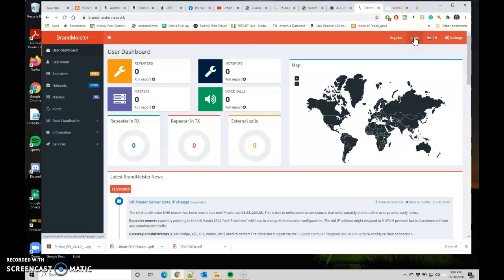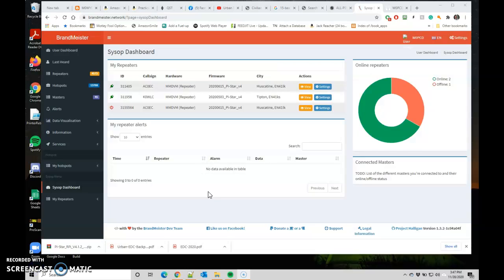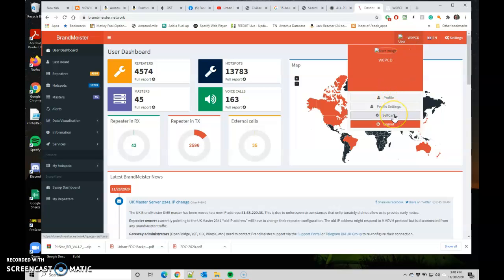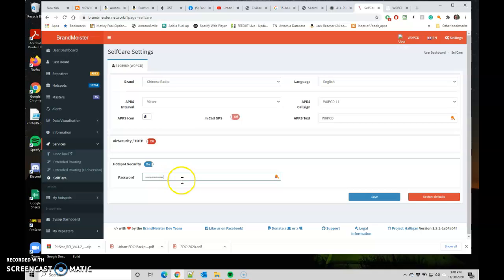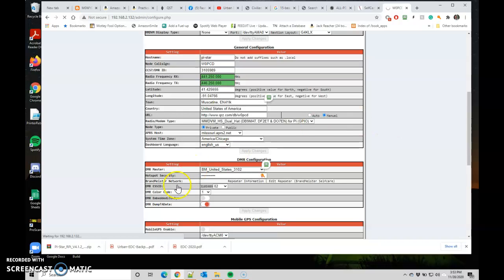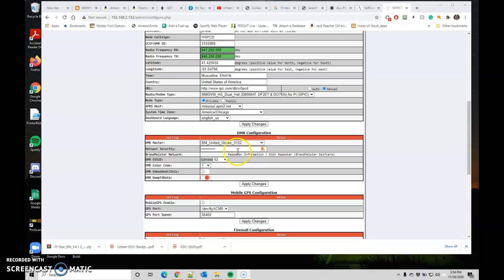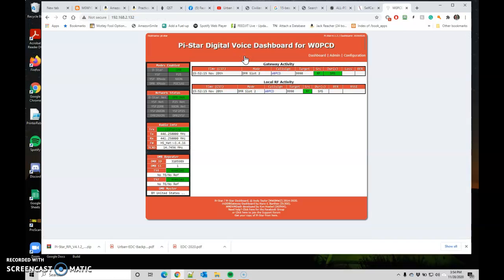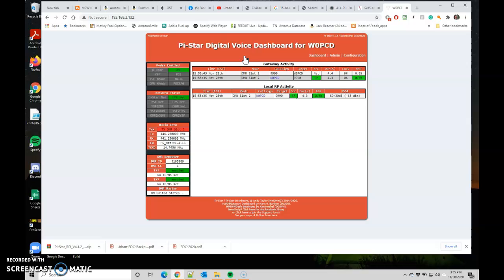ChangingBrandmeisterHotspotPassword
This walks you through changing your hotspot password on Brandmeister and in your pi-star hotspot.